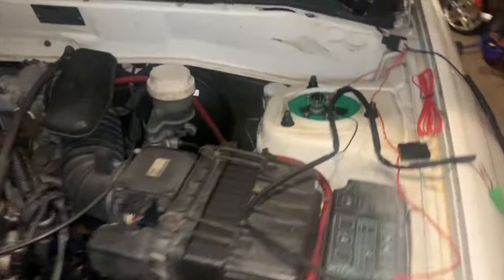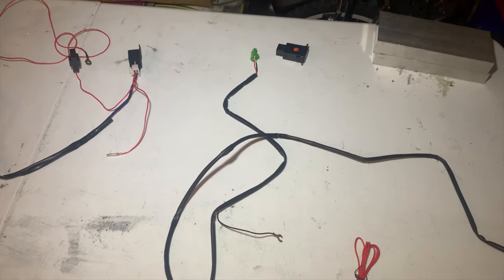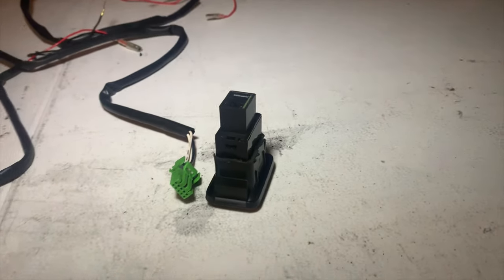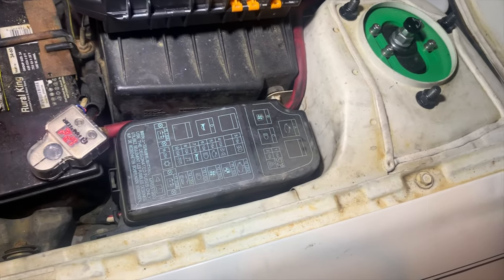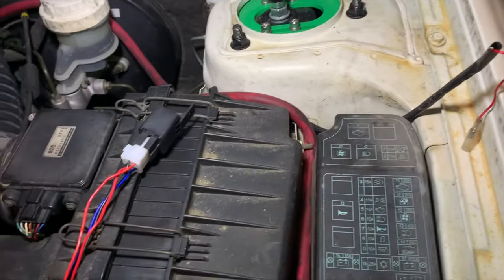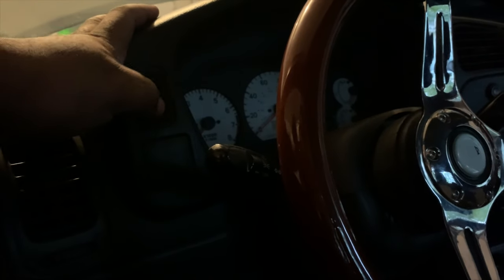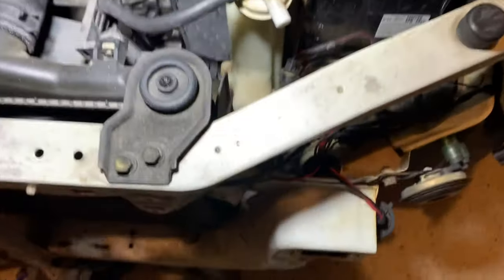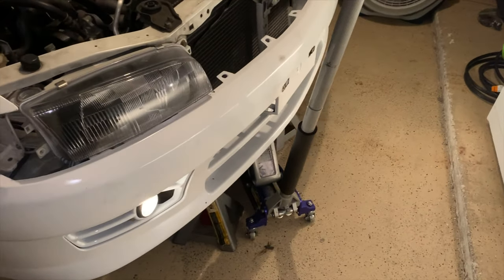Part 15 2001 Mirage Fog light wiring and bumper installation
Installing fog light switch drilling hole and firewall to accommodate and also installing relay and front bumper

Mirage/1.8L/4g93

Ck4a. CK2A

Links

Legionelitemotorsports.com

?sub_confirmation=1